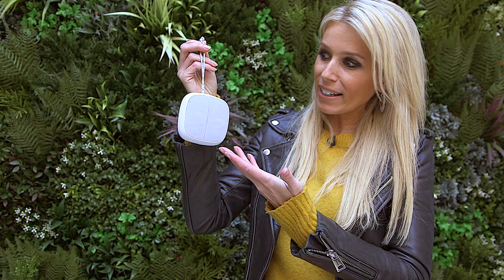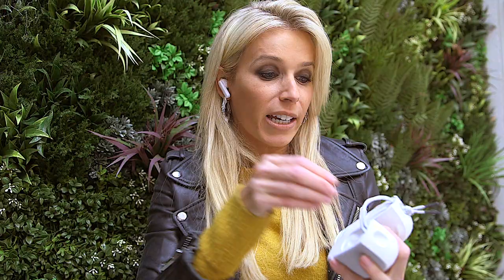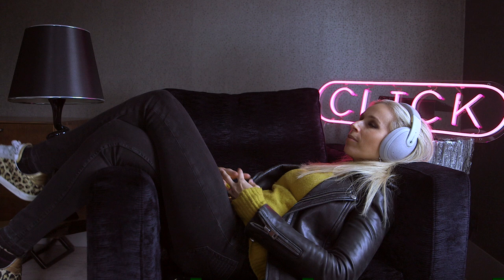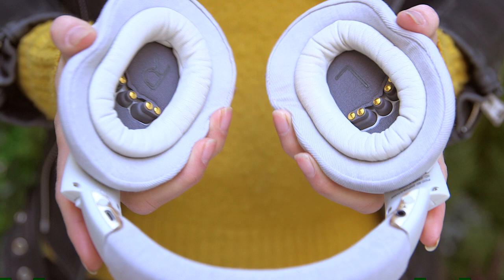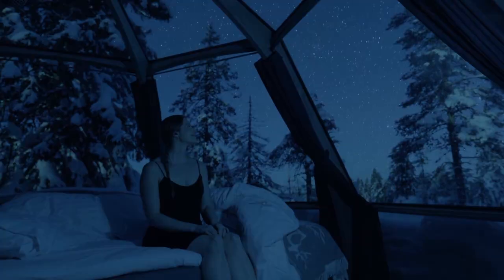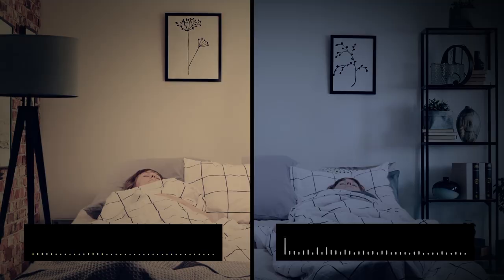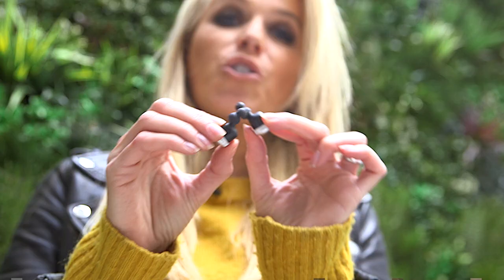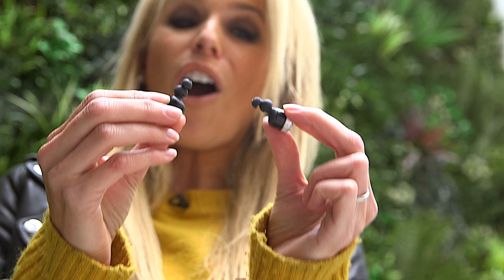Headphones Reviewed - BBC Click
The headphone market is seriously overcrowded so companies are having to get a little bite more creative these days. Our reporter Lara Lewington tried some out.